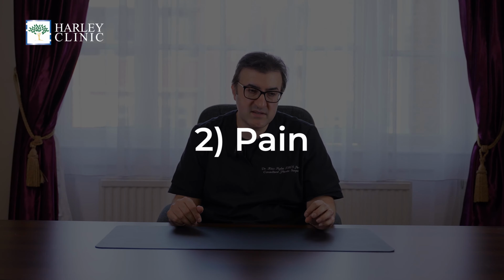How Long Does Recovery Take For An Eye Lift? | Eye Lift Surgery Recovery Guide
Dr Riaz Agha explains how to choose the right plastic surgeon for you. There's a lot of important information to research and questions to ask in a consultation before making your final decision.

This includes if they do the procedures you're looking to have done, what their credentials are and how their before and afters look. But most importantly - how do they communicate with you? And do you enjoy the communication aspect when speaking to your plastic surgeon?

Harley Clinic Group provides cosmetic and reconstructive surgery, plastic surgery and non-surgical procedures in London, UK. or give us a call on for more information.

Address: 10 Harley St, London W1G 9PF

About Dr Riaz Agha:
Dr Riaz Agha is a British trained, fully accredited Consultant Plastic Surgeon working on London's world-famous Harley Street. He is on the General Medical Council's Specialist Register for Plastic Surgery.

Riaz has 12 years of post-graduate experience including specialist fellowships in aesthetic surgery and a doctorate from the University of Oxford on evidence-based healthcare. He's performed over 5,000 operations, won over 50 prizes, had research published in scholarly journals and presented at international meetings.